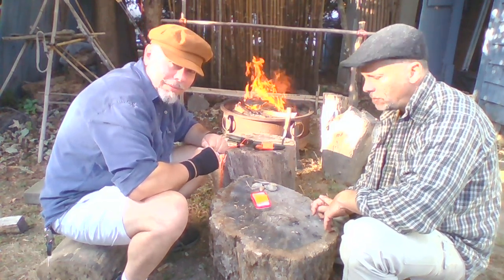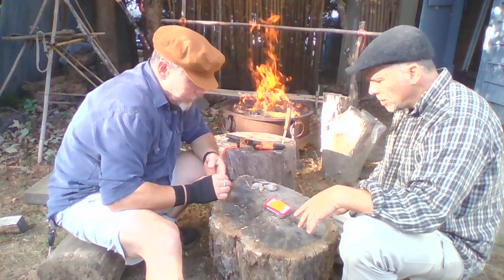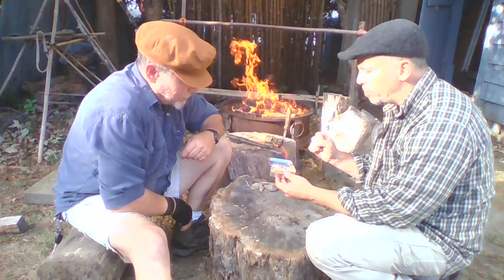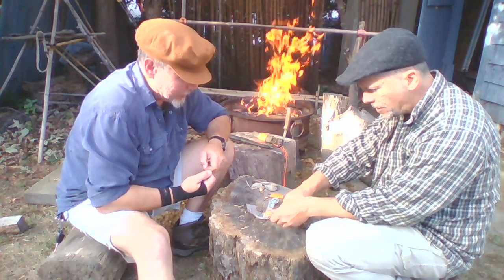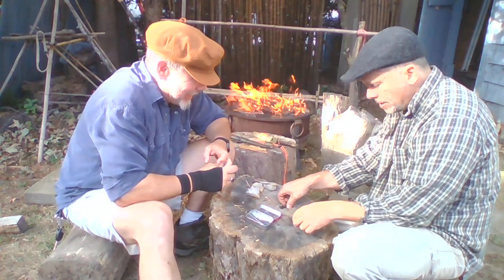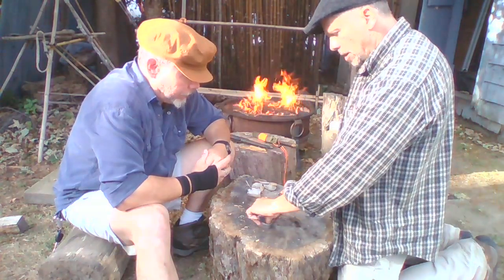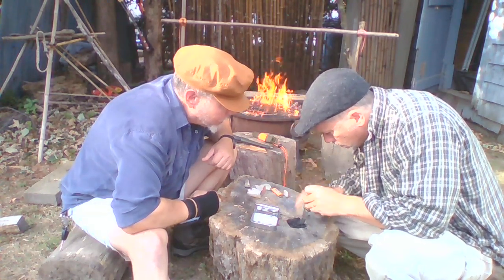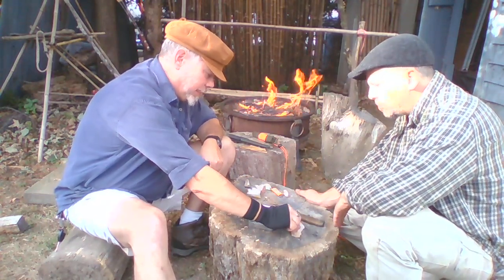DIY budget friendly pocket fire kit